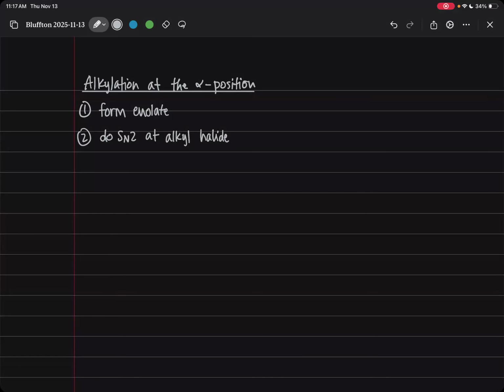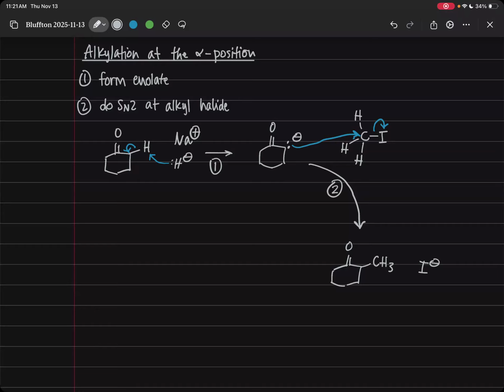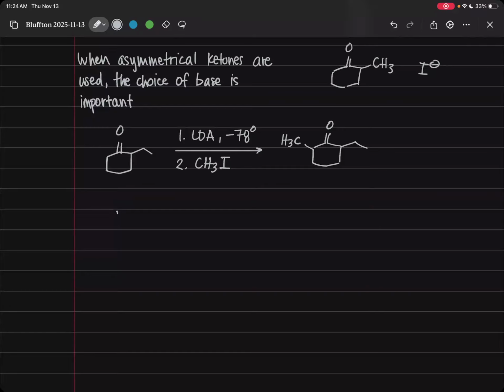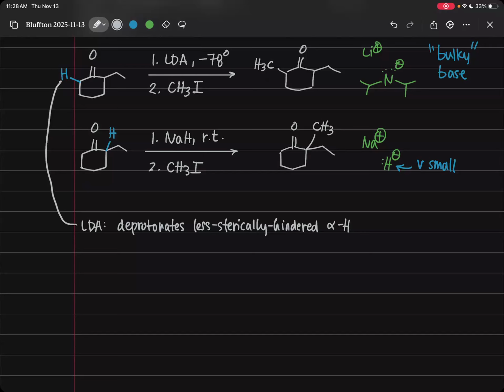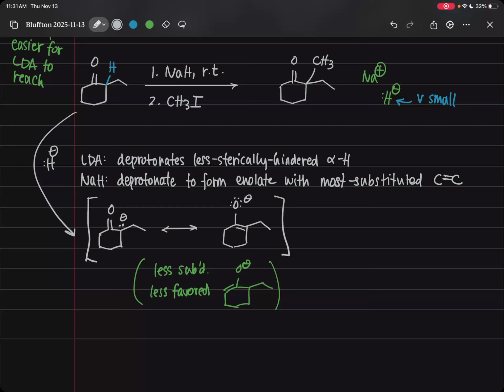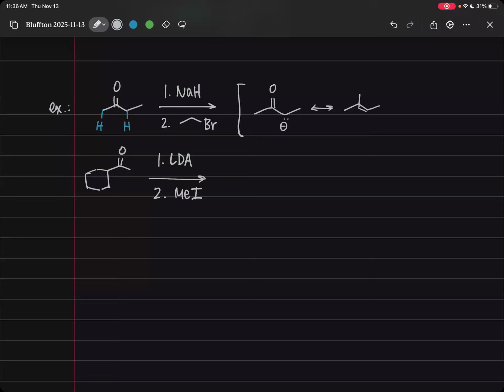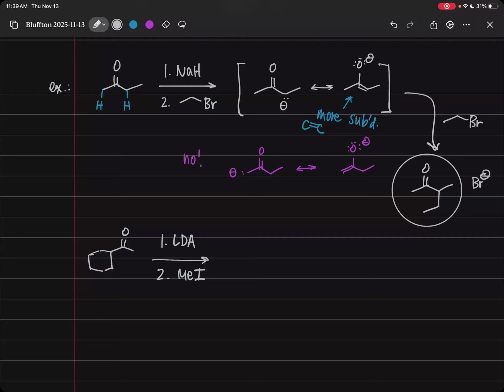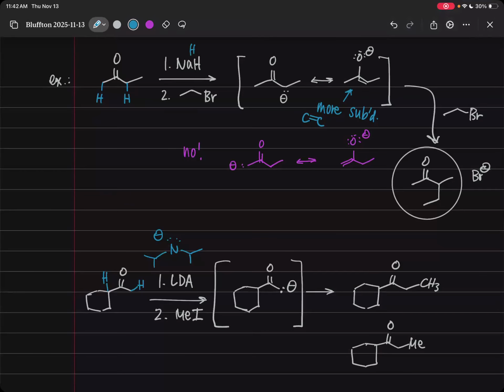CHEM 334 (Org. Chem. II, F25, Bluffton) 2025-11-13